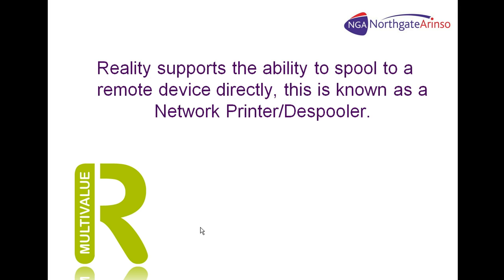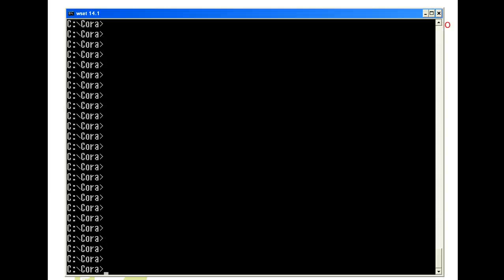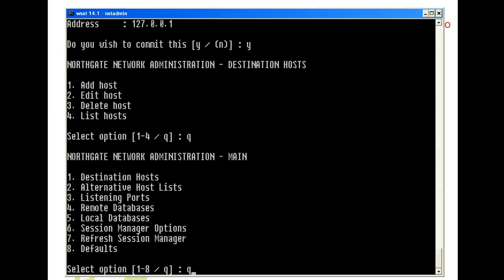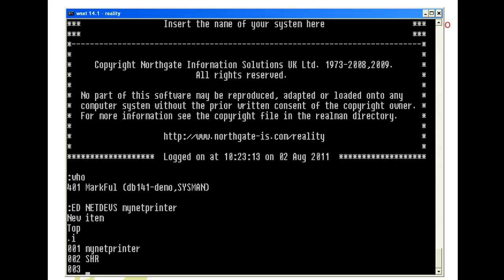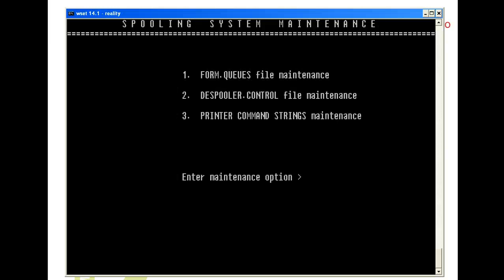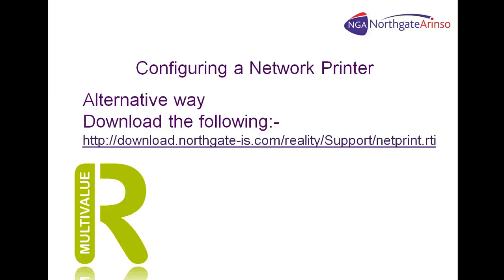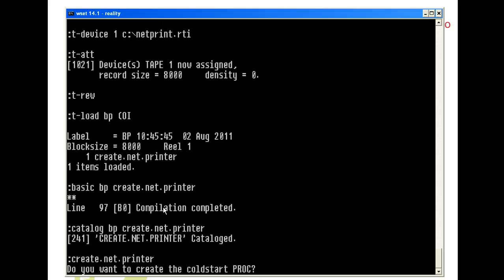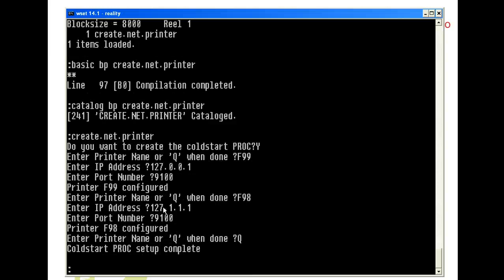Creating a Network Printer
How to create a network printer in Reality on a Windows hosted platform